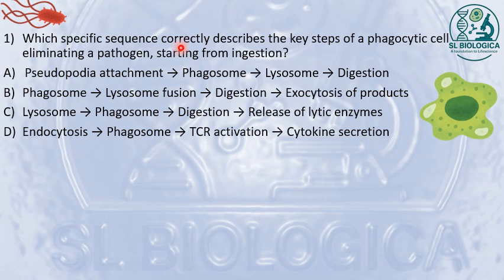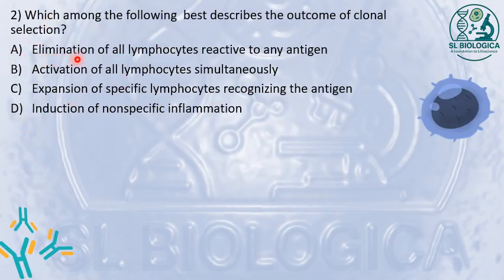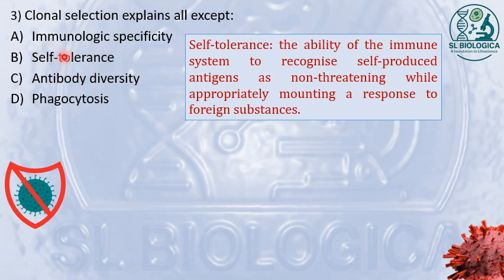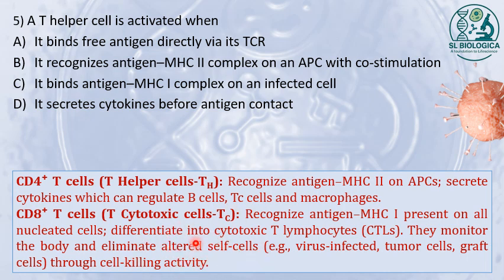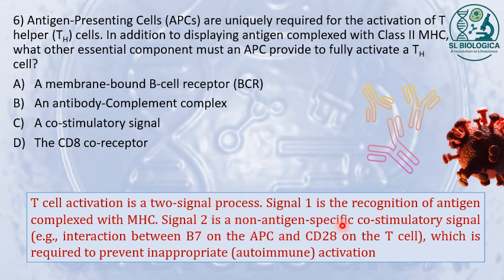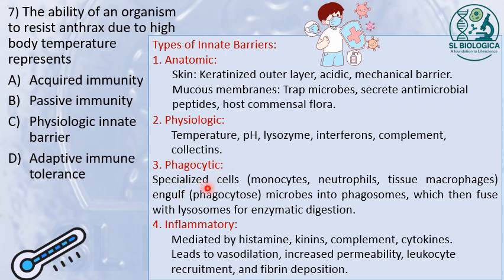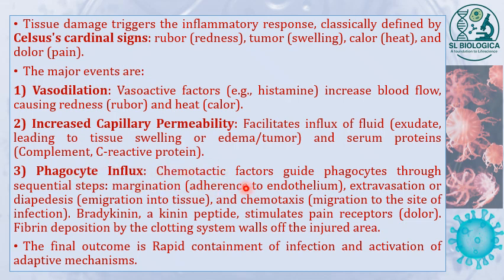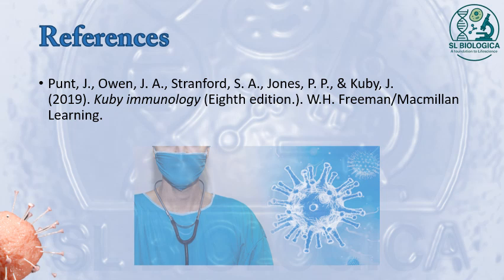Immunology Basics- Important MCQs & Discussions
FOR CSIR/ICMR/ICAR/DBT/GATE/ STATE & CENTRAL PSC EXAM PREPARATIONS.
This video covers the important MCQs and discussions on the basic areas of Immunology, including lymphocyte activation, phagocytosis, inflammatory response, innate barriers, and more.